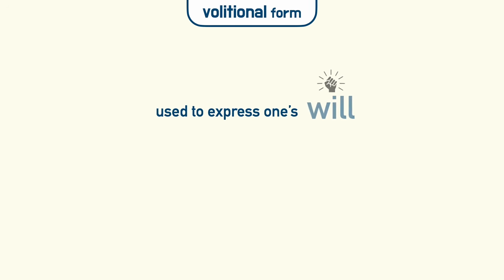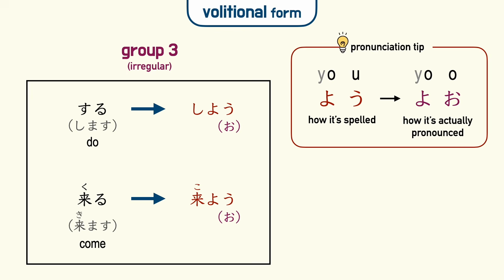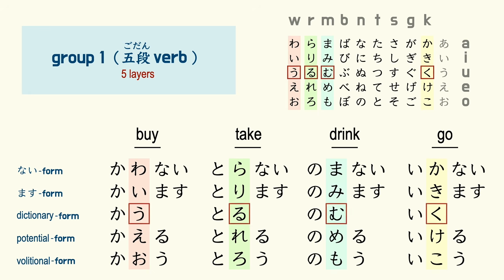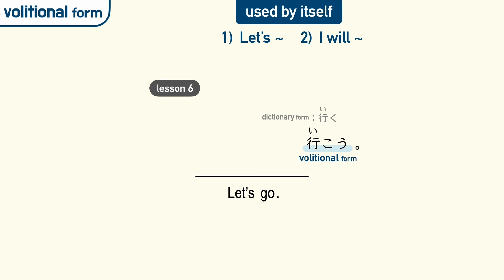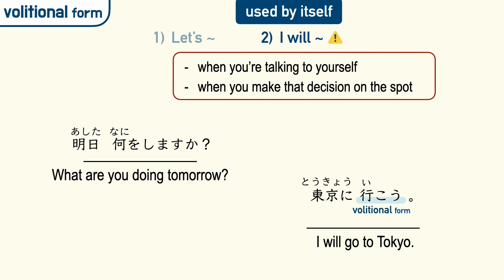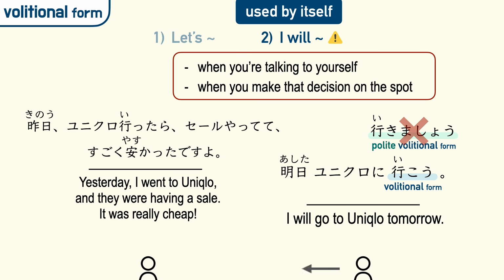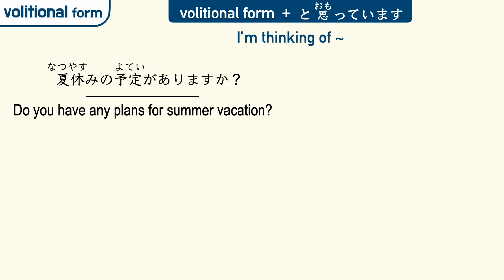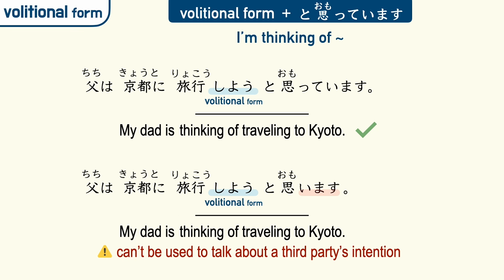Volitional form | Minna no Nihongo | Lesson 31 part 1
🍎PDF files

🍒 Chapters
0:00 - Introduction
0:23 - Conjugation
3:19 - How to use it
3:43 - When it's used by itself
6:50 - When it's used in a question
7:40 - Volitiona form + と思(おも)っています